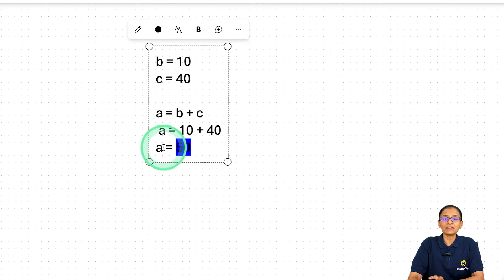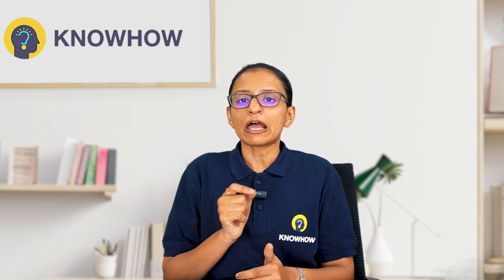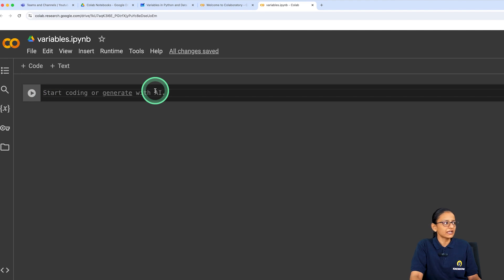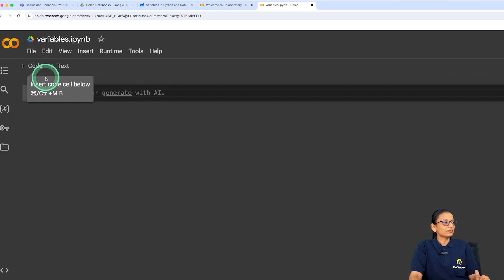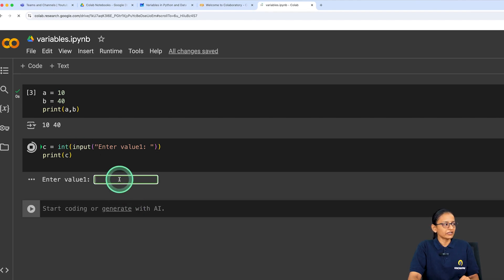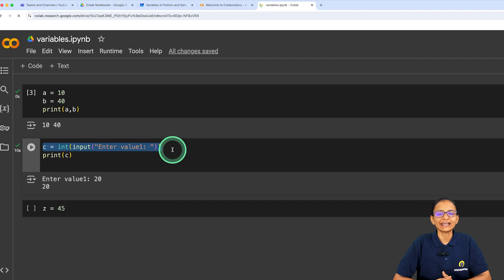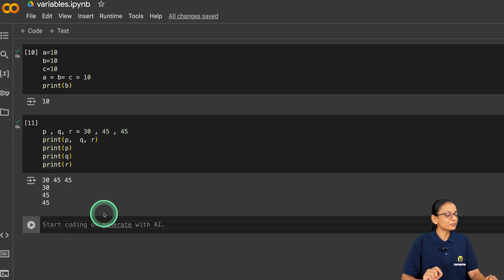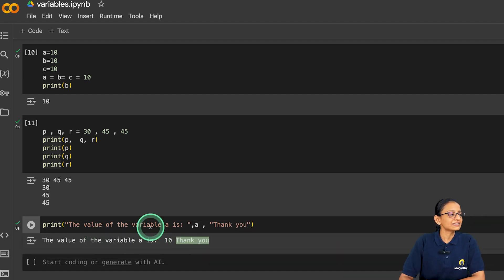Python Variables: Basics, Data Types, and User Input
In this video, from KnowHow Academy introduces the concept of variables in Python, explaining how to define, assign, and use variables effectively. The tutorial covers basic assignments, data types like integers and floats, and variable naming conventions. Learn how to print values, take user input, and optimize your Python programming skills.

TimeStamp:
0:00 What is variable in python
0:46 Variable concept with real life scenario
3:10 Editor for Python Programming
4:05 Google Colab setup to run Python program
7:52 How to take variable in python
9:49 What is input in python
11:16 Static assignment of values
11:27 Dynamic assignment
12:49 chained assignment
13:10 Multiple assignment
16:06 What is data type in python